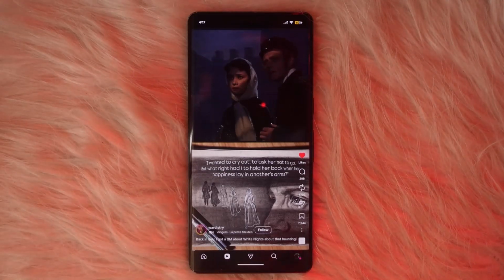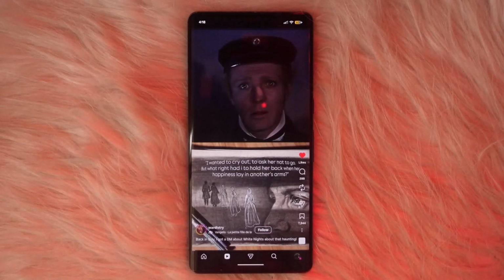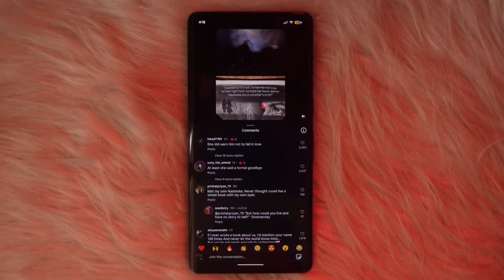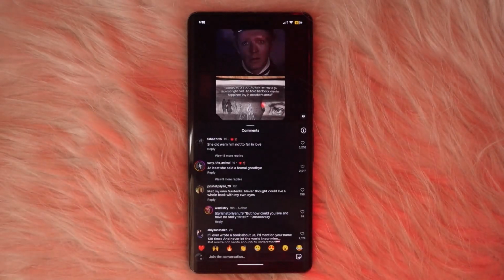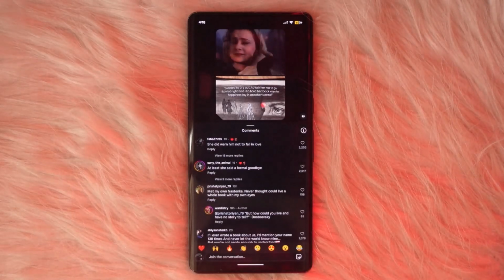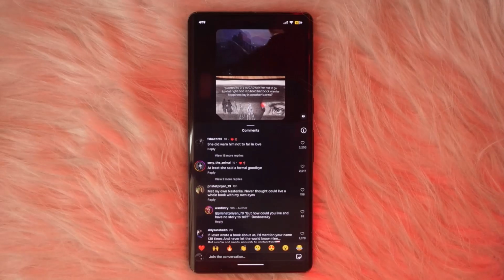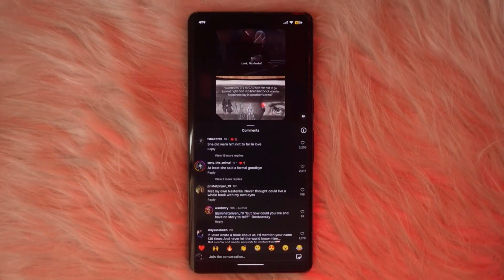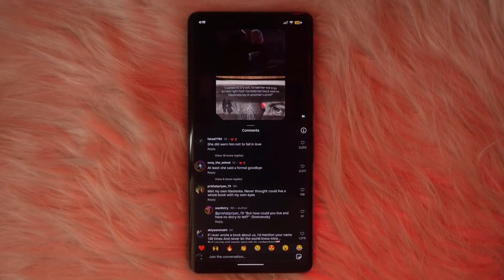How to Use Instagram Dislike Button Feature 2026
Hey there guys, welcome back to another video. Today I’ll be showing you how the Instagram dislike button feature works in 2026 and what you need to know about it.

As of 2026, Instagram does not have a public dislike button for posts or Reels. Instead, the platform has introduced a private downvote feature for comments only. This feature is designed to help improve conversations by letting users signal when a comment is unhelpful, irrelevant, or low quality—without making it public.

To use it, open any post and go to the comments section. Next to certain comments, you may see a small downward arrow or a thumbs-down style icon near the like (heart) button. Tapping this sends a private signal to Instagram that the comment may not be useful or relevant. It’s important to note that this action is completely private. The person who posted the comment is not notified, and there is no visible dislike or downvote count for other users to see. Also, this feature is still in limited rollout, so it may not be available in all regions or accounts yet.

If this video helped you understand how the Instagram dislike or downvote feature works, make sure to like, comment your questions below, and subscribe for more Instagram updates, social media tips, and tech guides just like this one.